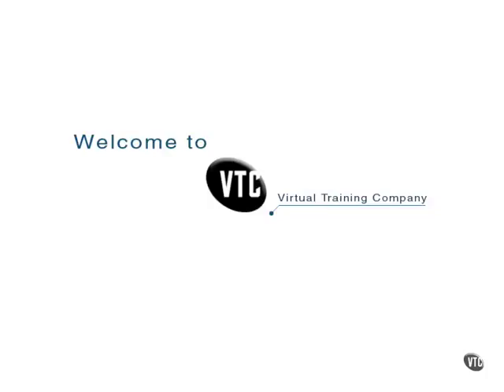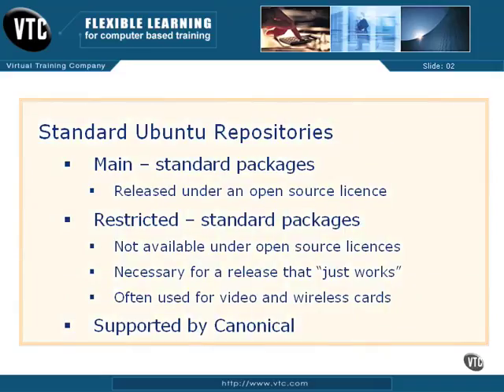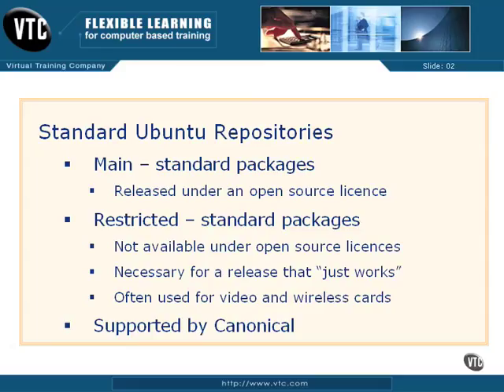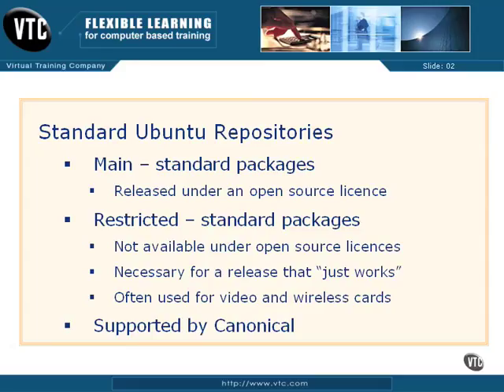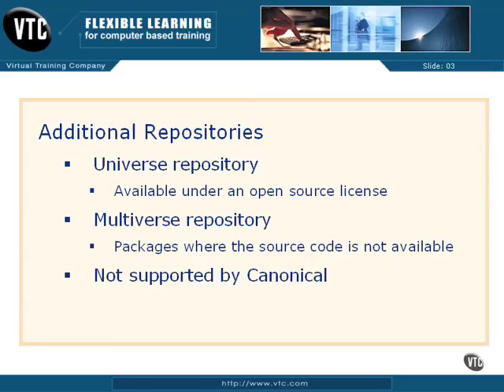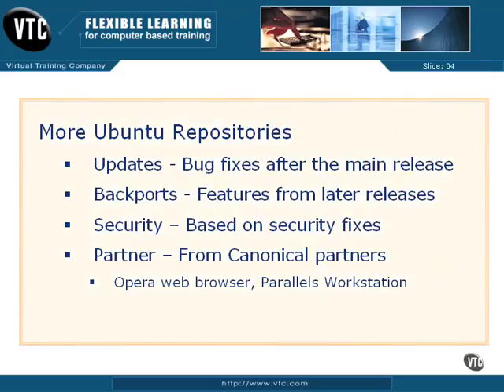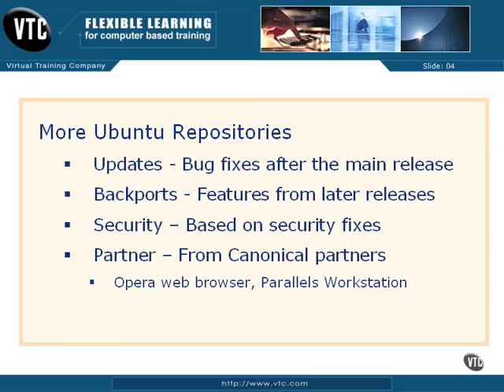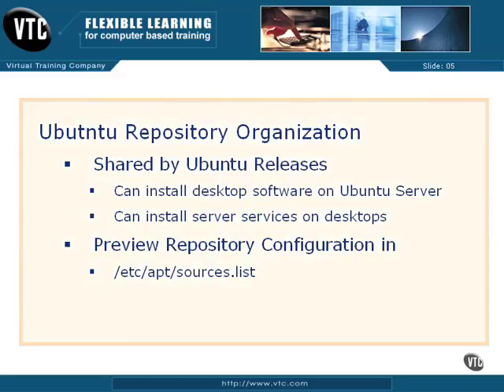02 03 The Ubuntu Repository Structure ubuntu server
The Ubuntu Community